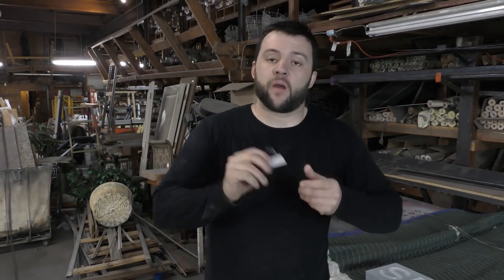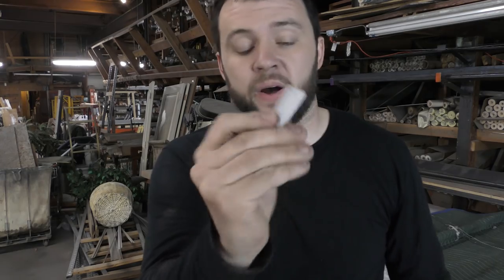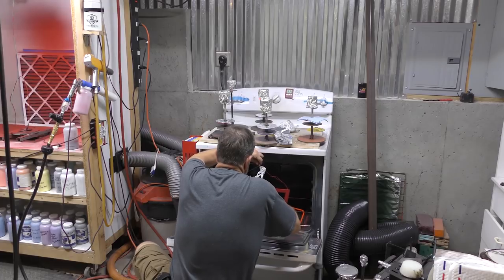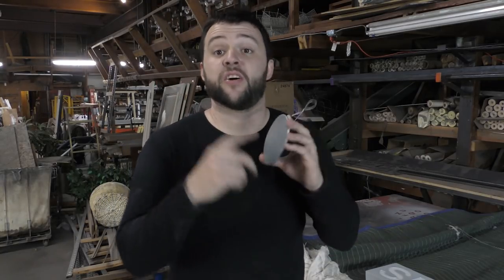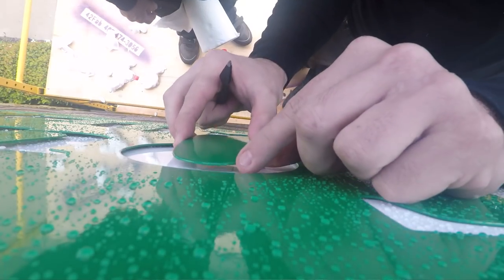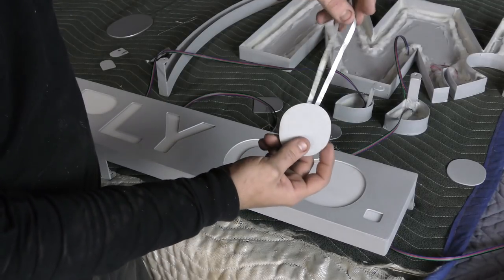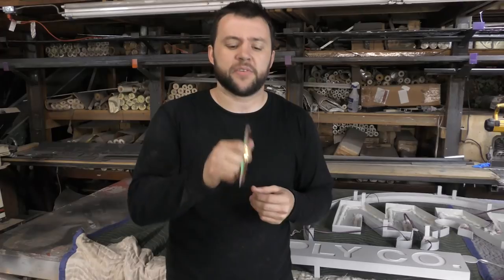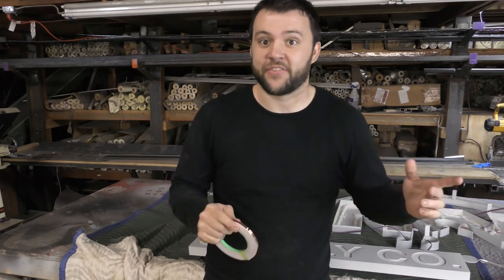I've been Powder Coating Small Parts WRONG $14 saved me HUNDREDS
You know those times when a problem just nags at you? This was one of them. Little pieces have always given me trouble at the powder coater because they need to be hung by something conductive. It turns out this copper foil tape has a conductive adhesive and works a charm.